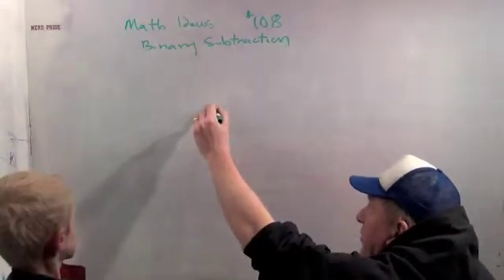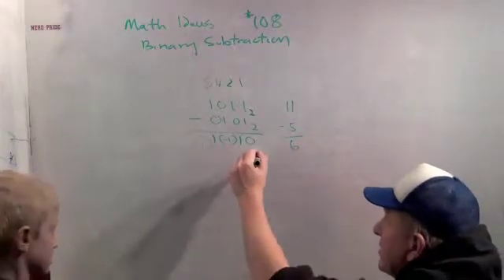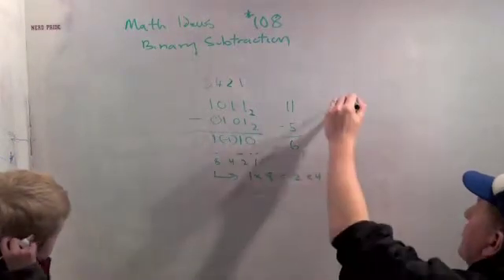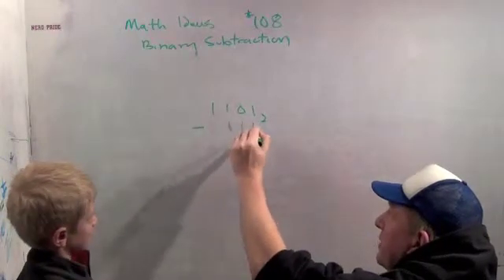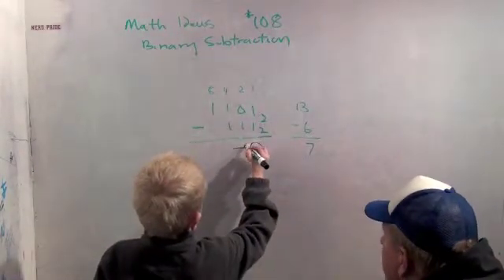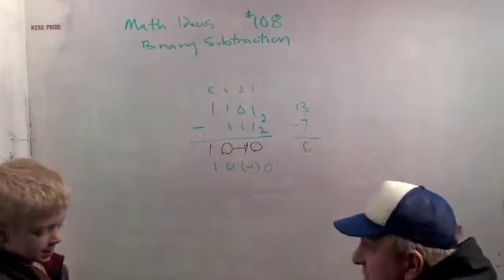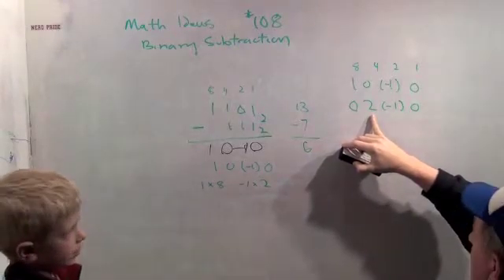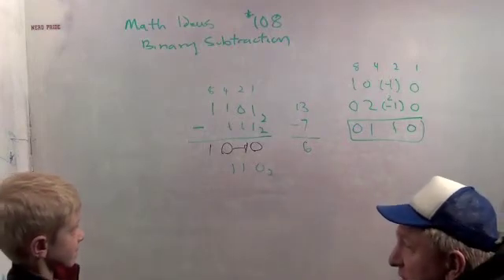MathIdeas108.m4v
Continuing with our series on binary arithmetic for young kids.  This video focuses on subtraction and tries to tie together some of the ideas that we were working on a few videos ago with the duplo blocks.